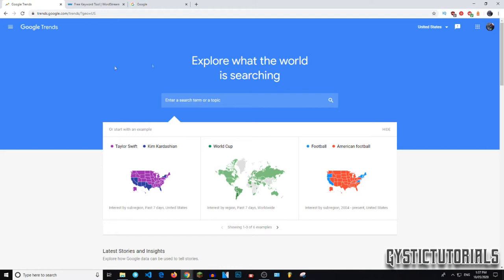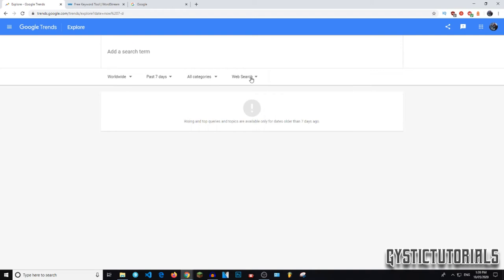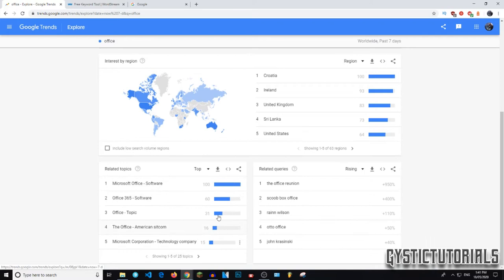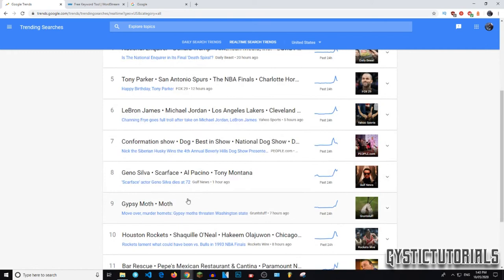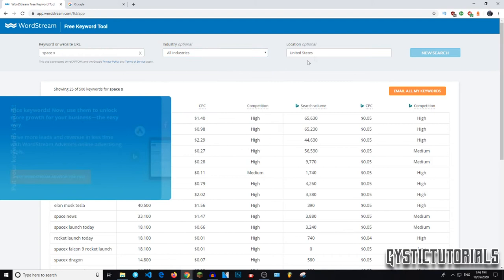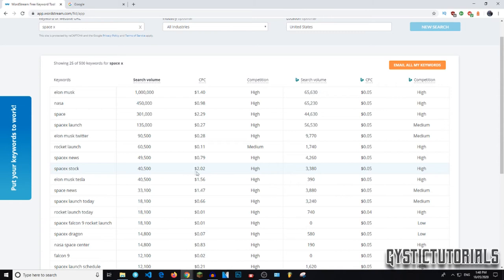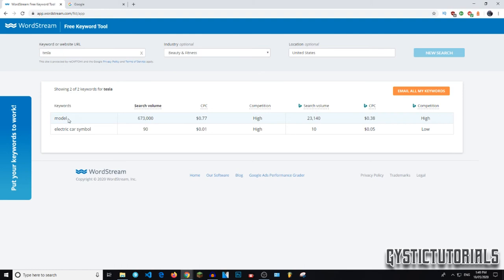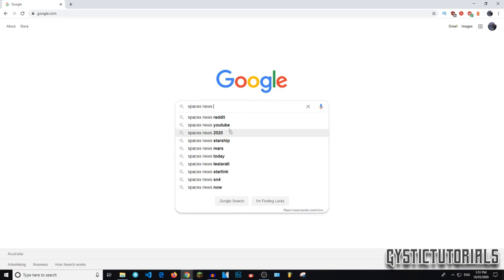How to Find The Most Searched Keywords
Google Trends: (0:06 - 3:56)
WordStream: (3:56 - 6:37)
Google: (6:37 - 7:33)

~ GysticTutorials